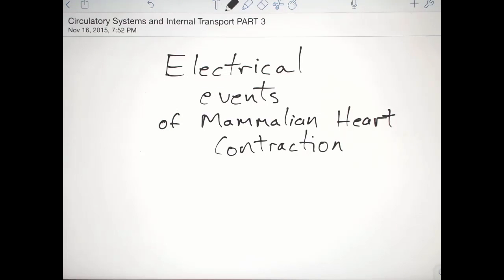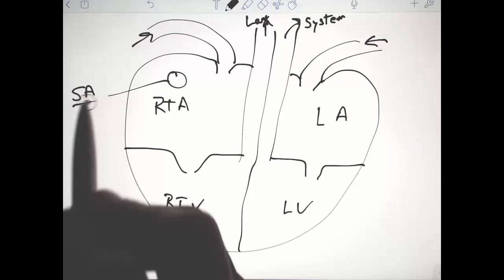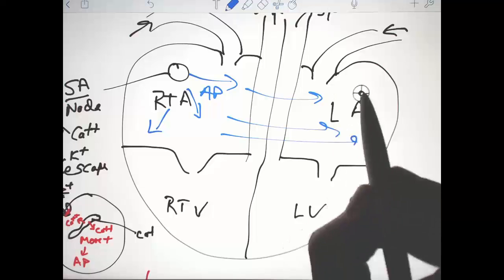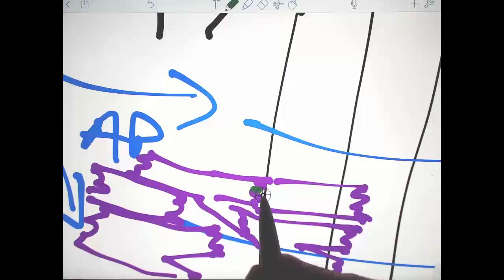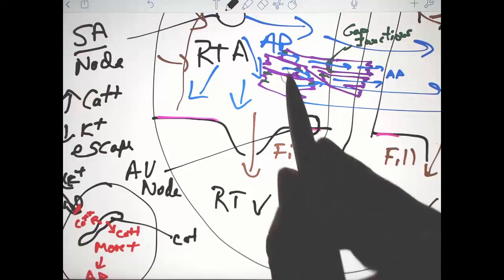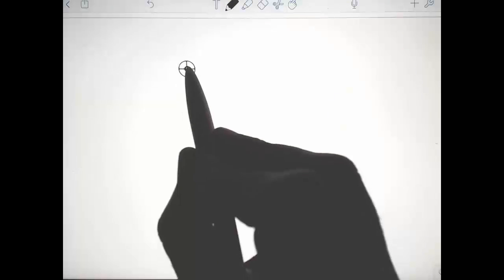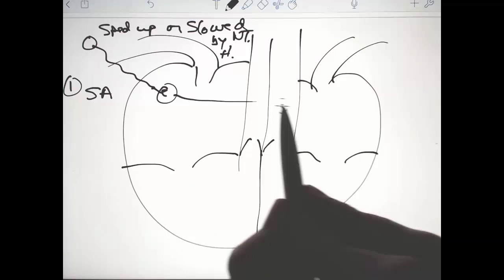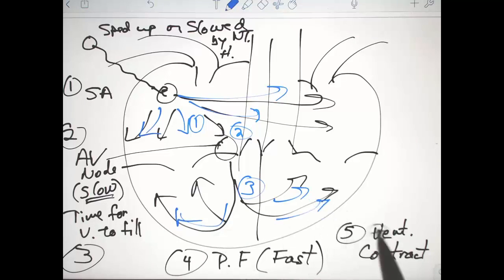Circulatory Systems PART 3 Electrical Events Heart Contraction